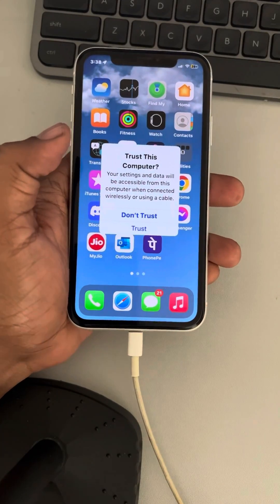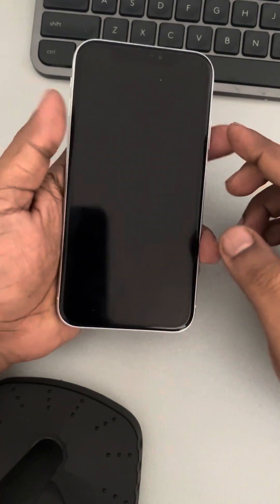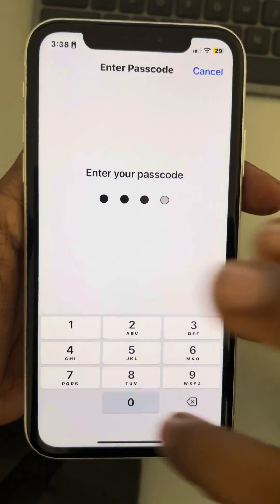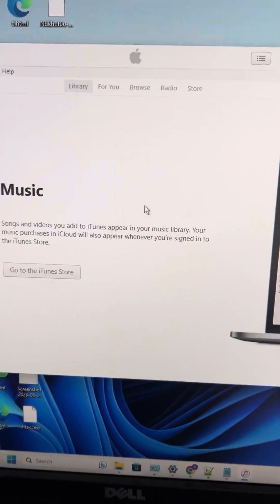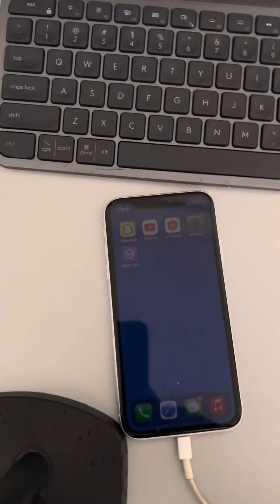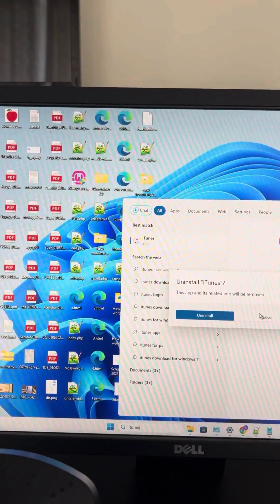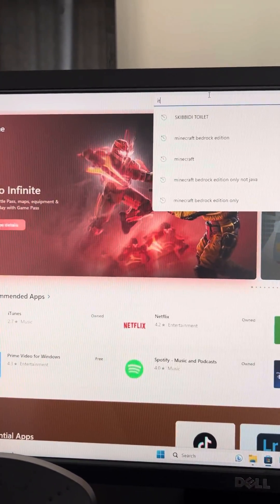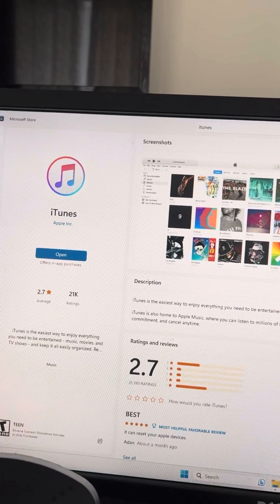iPhones not connecting to iTunes Fix